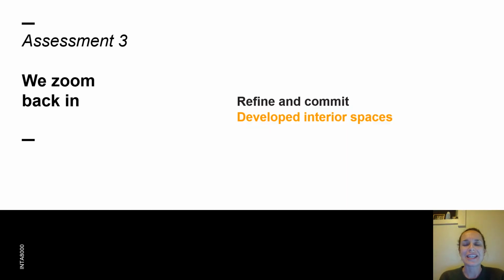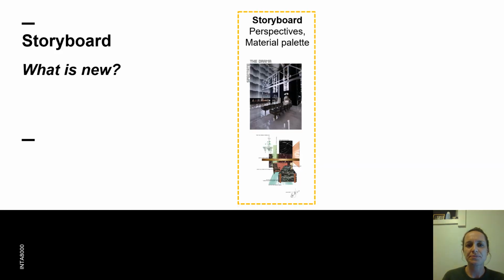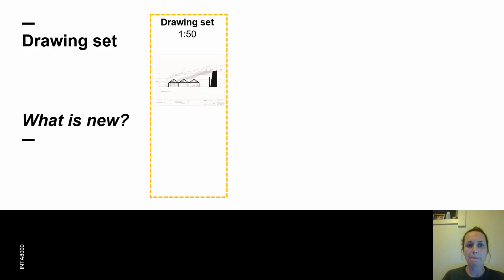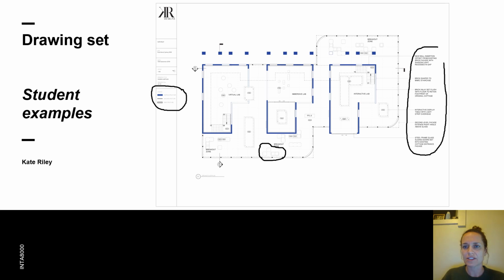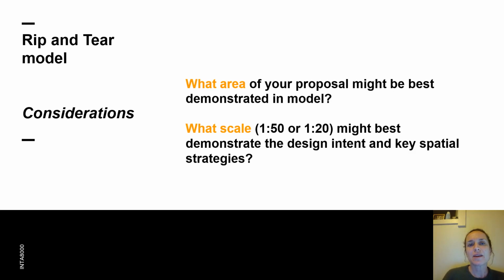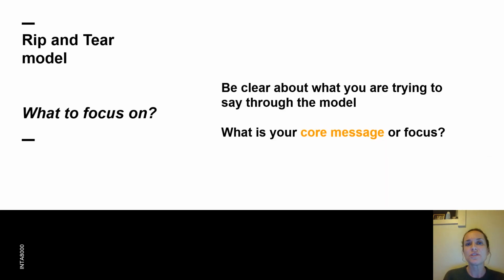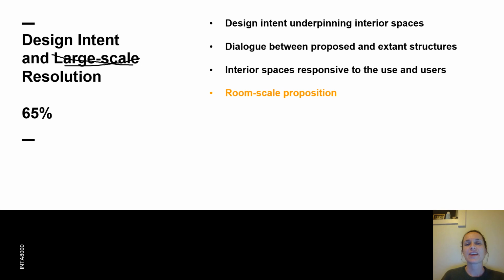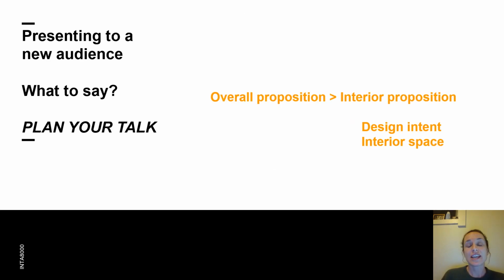INTA8000 Assessment 3 briefing onlinelecture